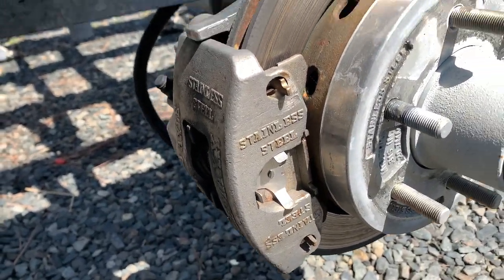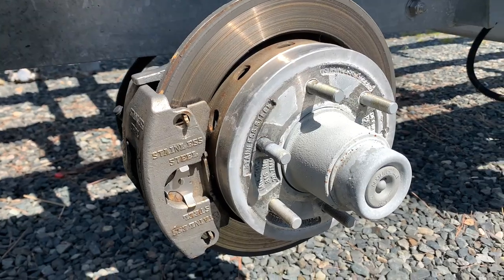DeeMaxx Stainless Boat Trailer Brakes on the Loadmaster Galvanized Trailer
Lets check out the Salt water used DeeMaxx Stainless Boat Trailer Brakes on the Loadmaster Galvanized Trailer...

in Port Clinton Ohio The LoadMaster Trailer Co. Galavnized steel trailer with all Stainless Steel DeeMaxx Brakes, for The # worldslargestduckboat , Gray Straw Jr. I LOVE the BRIDGE Work and the RIMS too!

Jeff